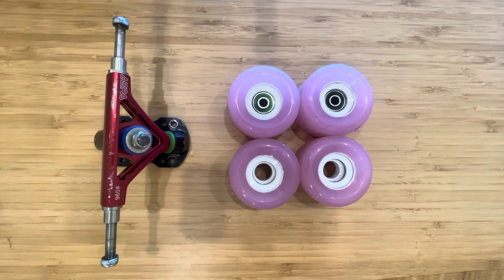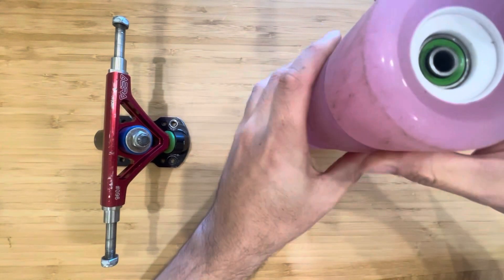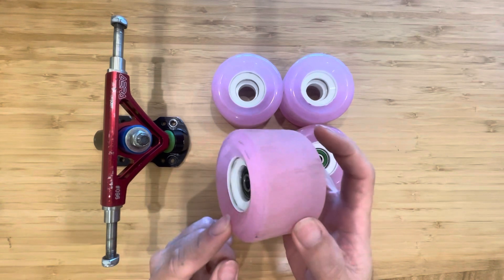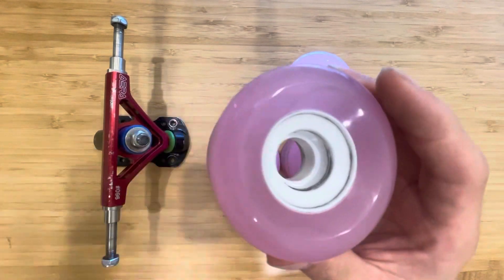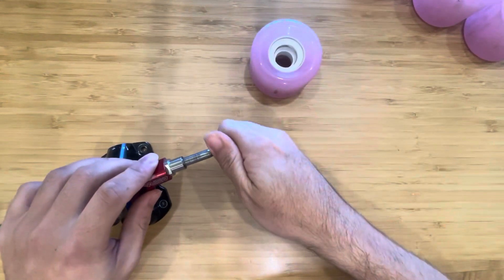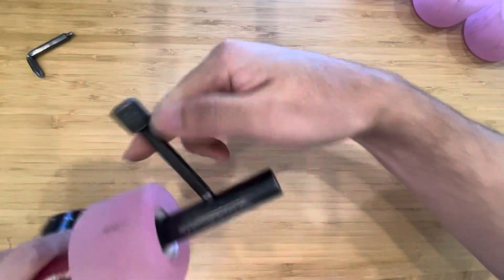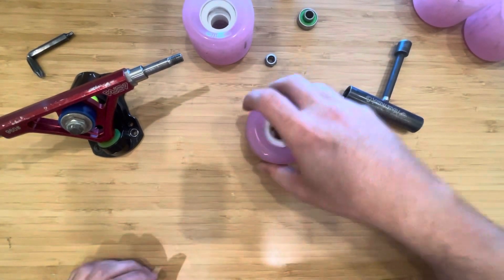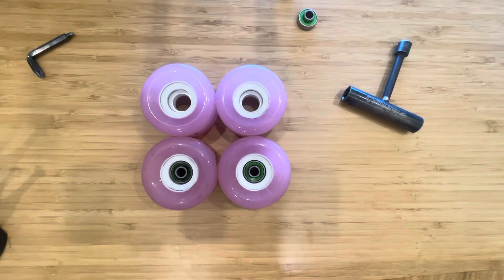WHEEL REVIEW: Blank Wheel Co. Checks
Shout out to Thrift Skate WA for sending these wheels over to review.  I’ll keep skating these and am planning to go for the full core!